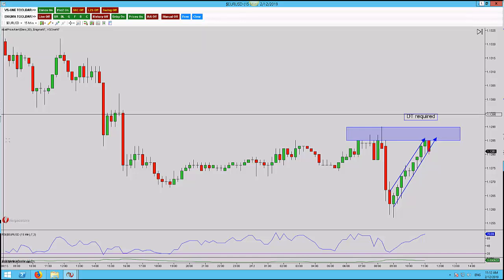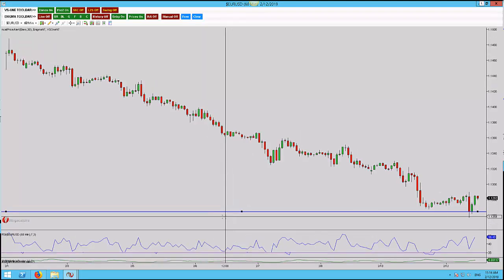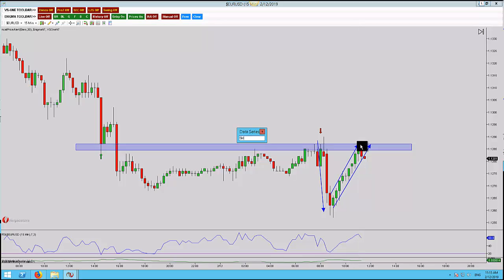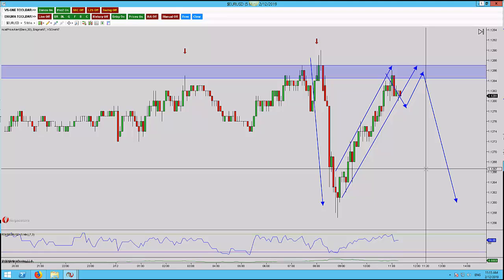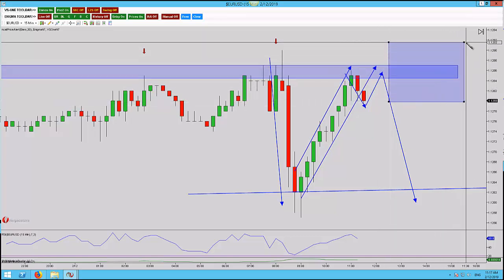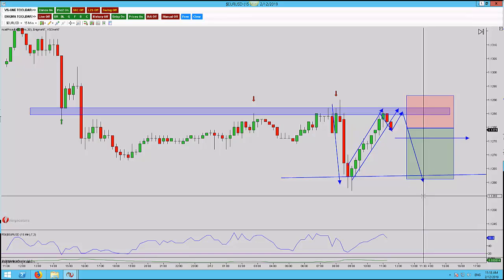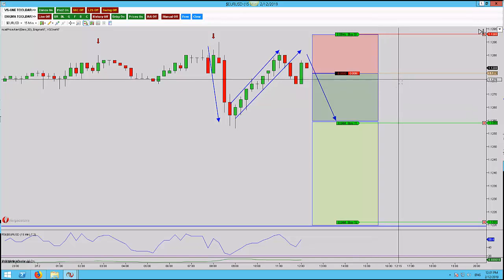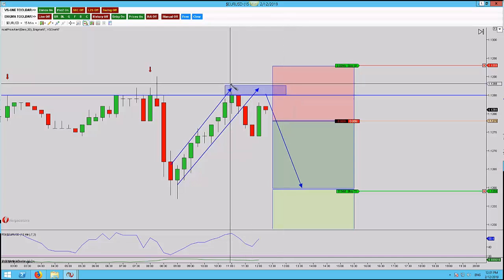EURUSD Flag Minus 15